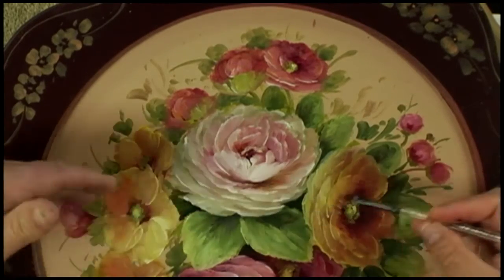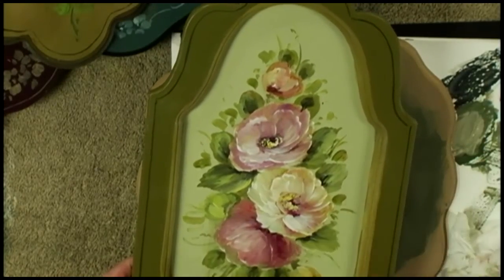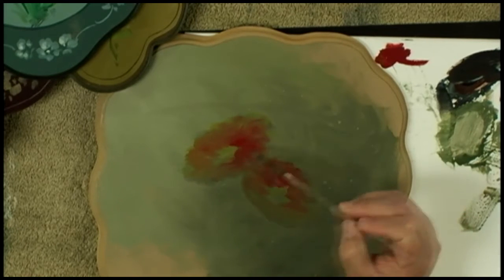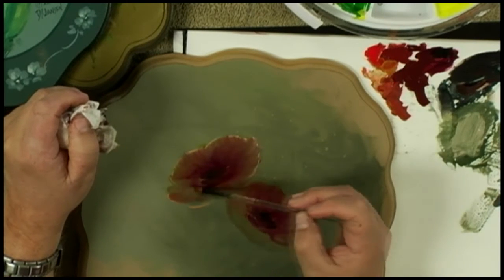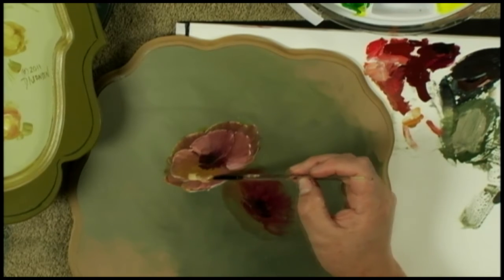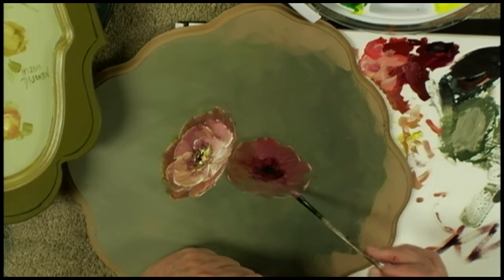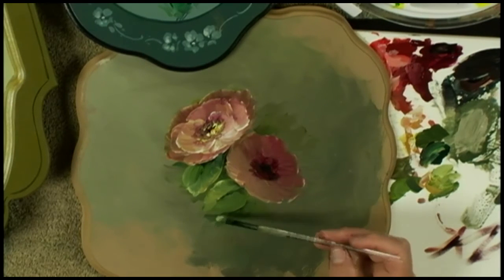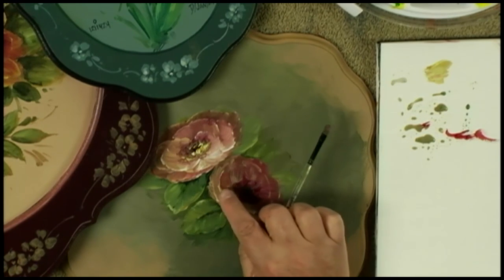Complex Blossoms: Painting Impressions Vol 1 Blossom Study